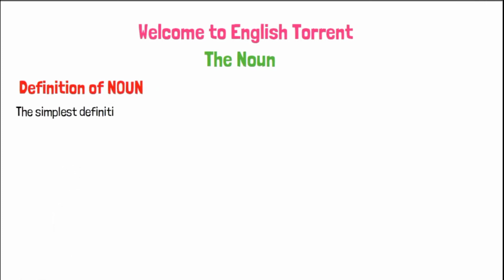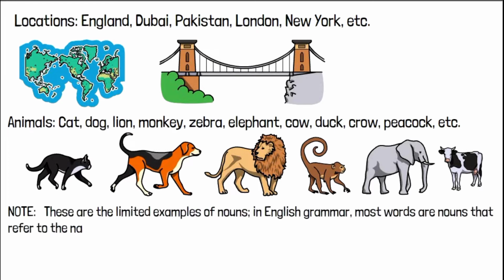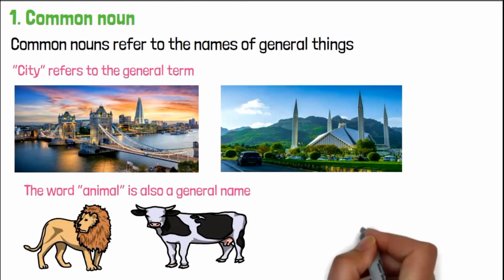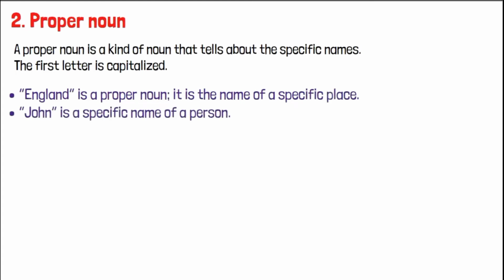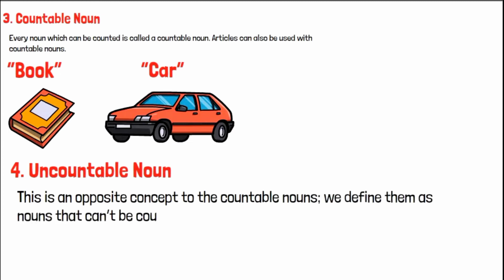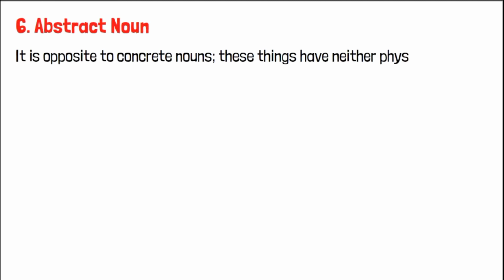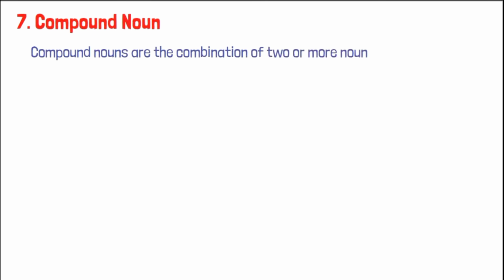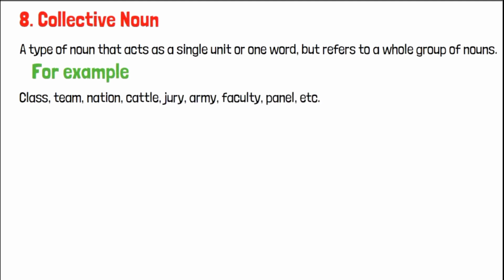Meaning of Noun | 8 Types of Noun| Examples of Nouns | English Grammar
This video is about Noun in English Grammar. The video covers all the essential detail about the nouns, such as:
Definition of nouns or meaning of nouns with examples and all types of nouns in English Grammar is discussed in a very simplistic way.
Activity for You:
Q: Write 3 examples of nouns from each category in the comment section.
(We will check whether you have written correctly or not).

Follow us on different social media accounts and we will update you about our new uploads to keep your learning on track.
We welcome suggestions and feedback to improve our performance to achieve maximum output.